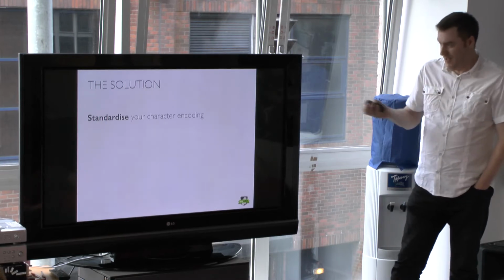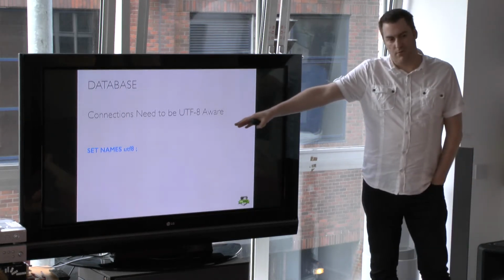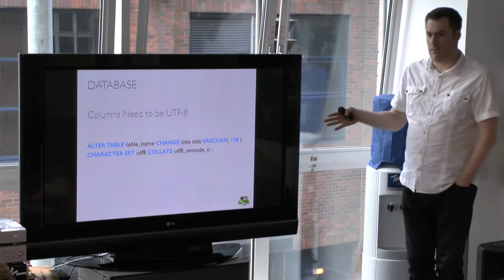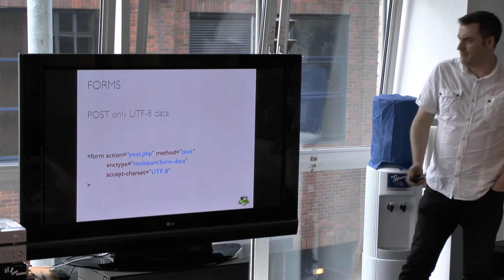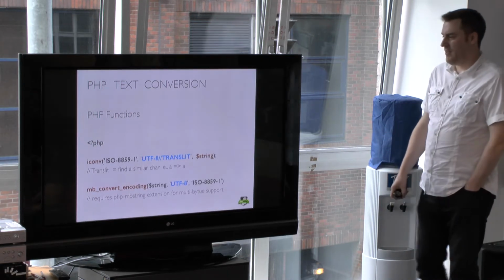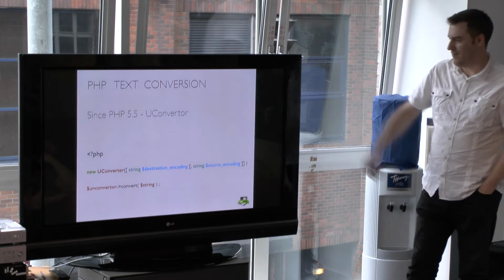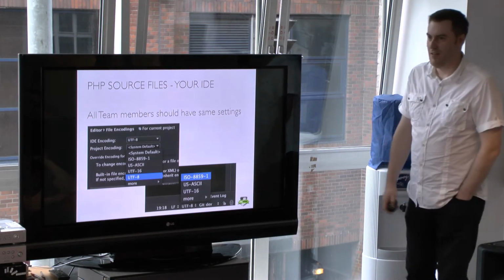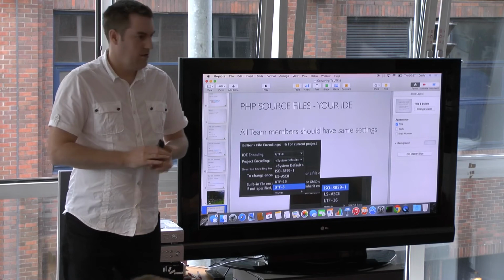Character Flaws (Tim Swann) - PHPBelfast Meetup #13